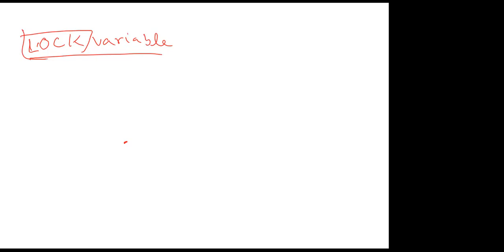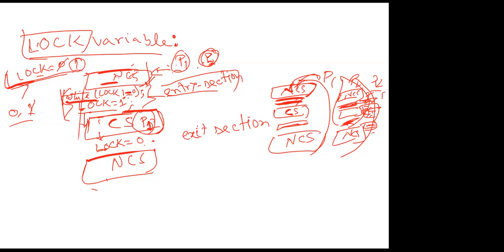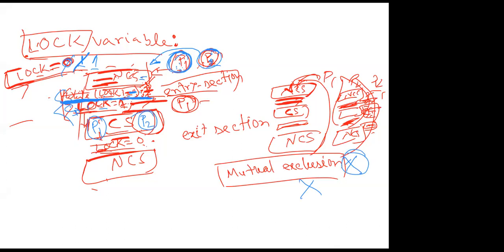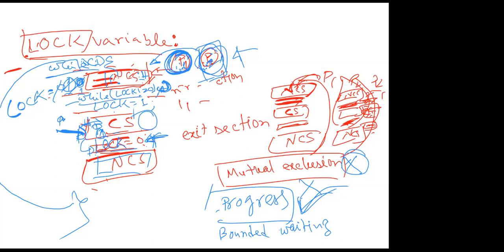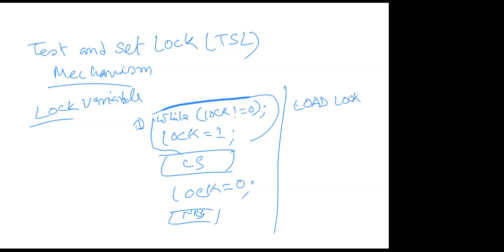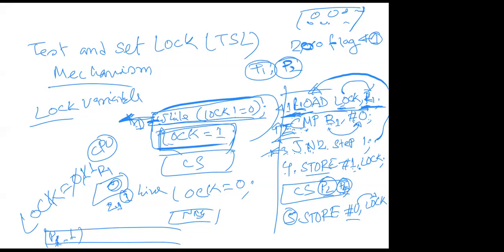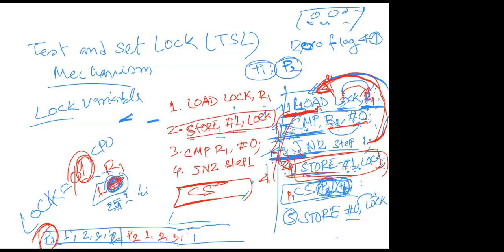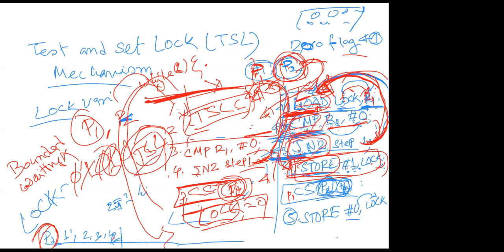Advanced OS - LOCK TSL Synchronization Mechanism